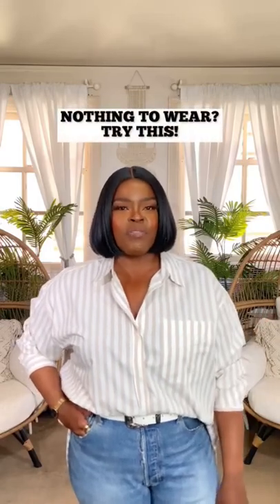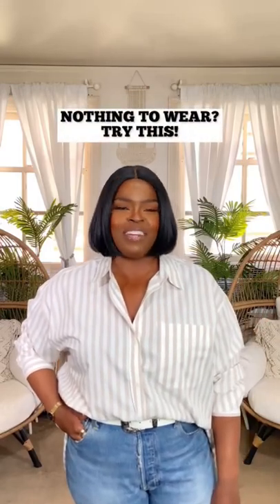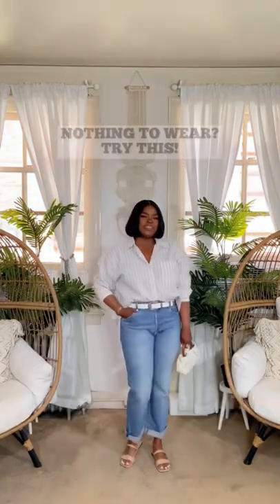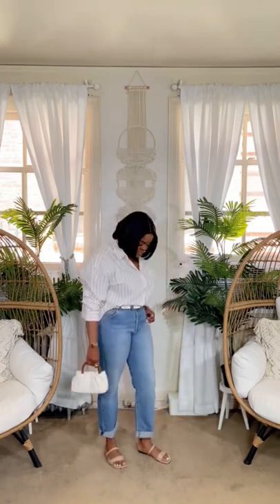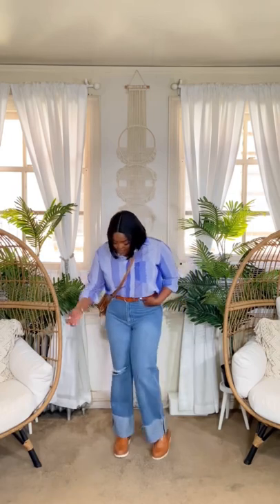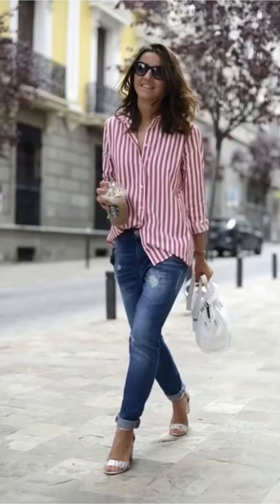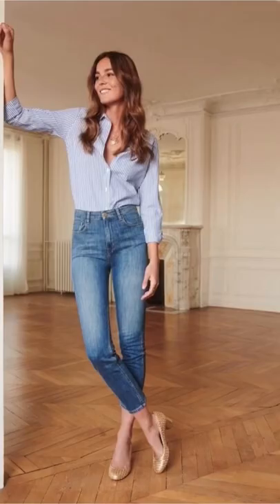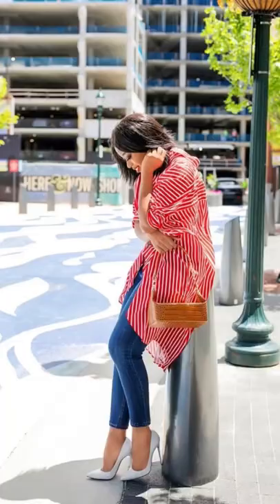NOTHING TO WEAR? Try this!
Hi Everyone,
Here is a very classic and practical outfit formula to reach for when you feel you have nothing to wear.  We all struggle with outfit ideas sometimes and hopefully this video will help you the next time you’re battling with what yo wear.

🔸🔸🔸FOLLOW ME🔸🔸🔸